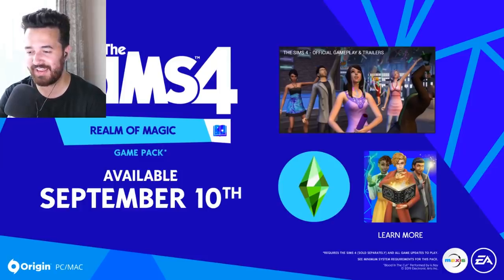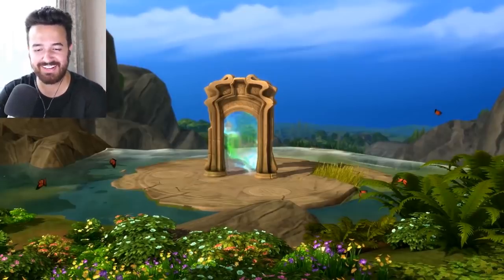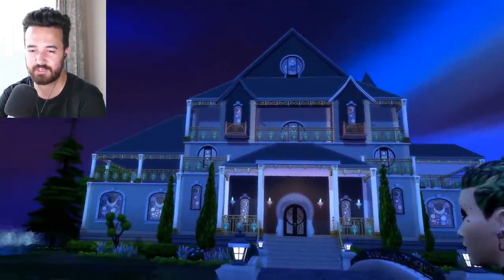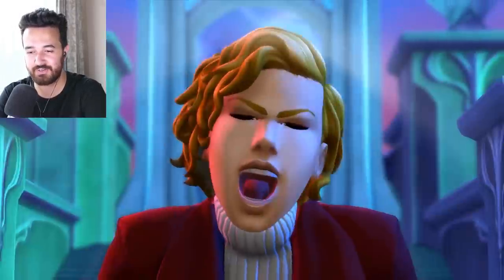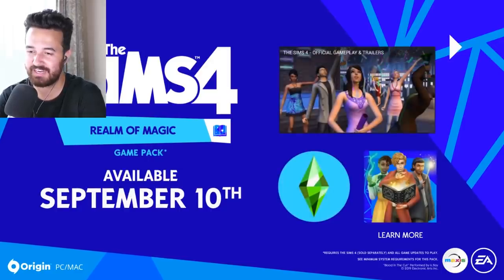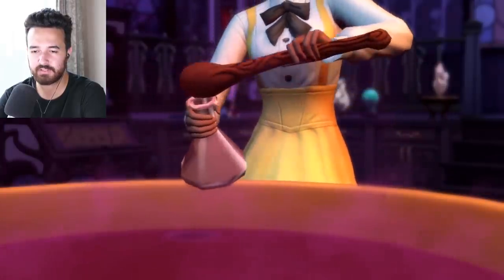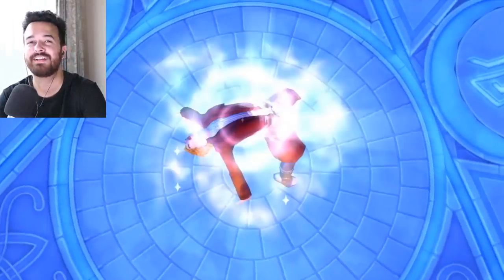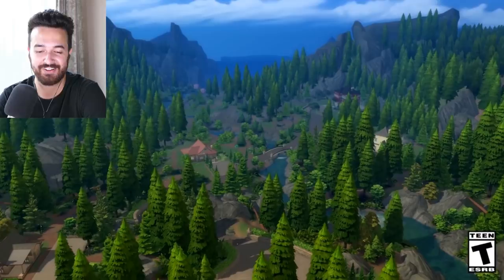The Sims 4 Realm of Magic Reaction!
The Sims just dropped a new trailer for Realm of Magic, let's check it out!